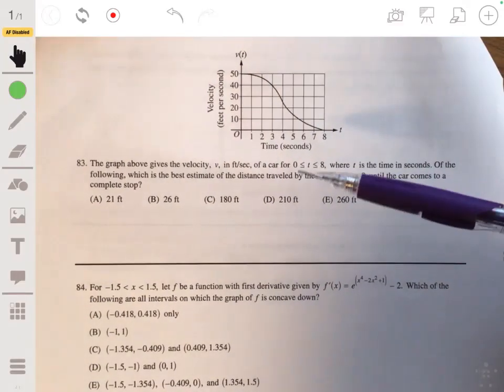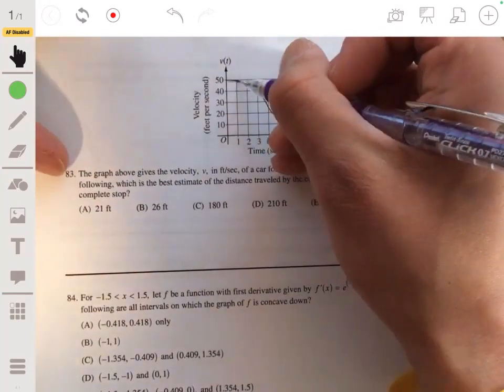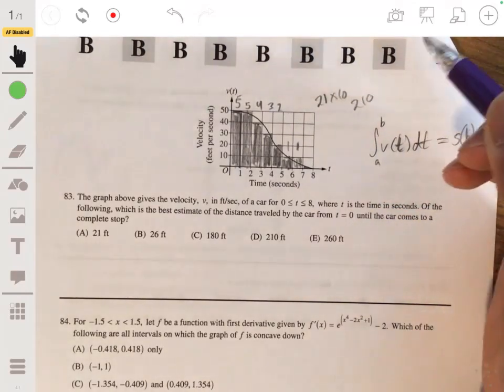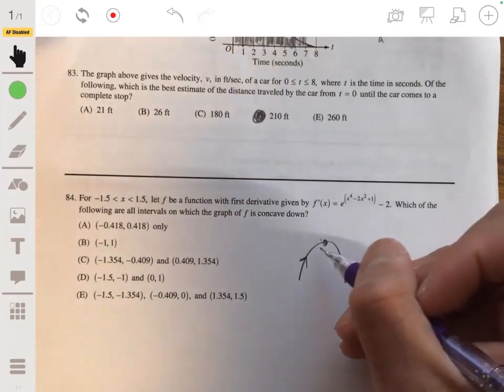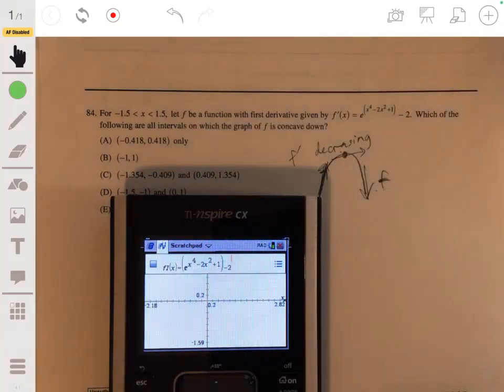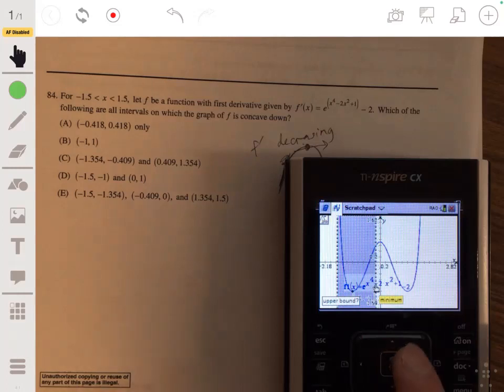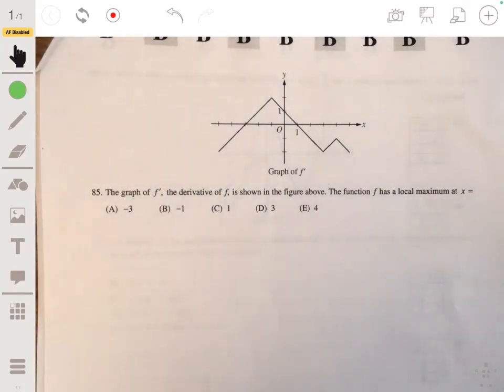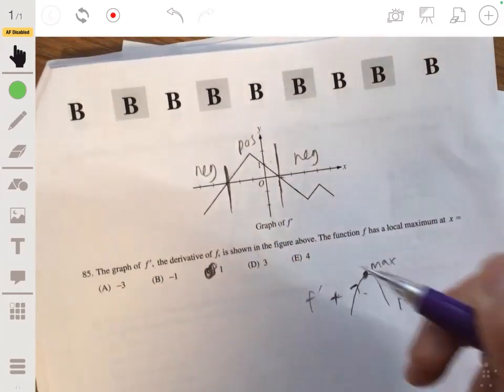2012 AP Calculus AB Exam Multiple Choice Questions #83-85